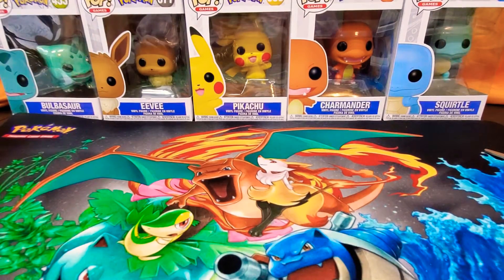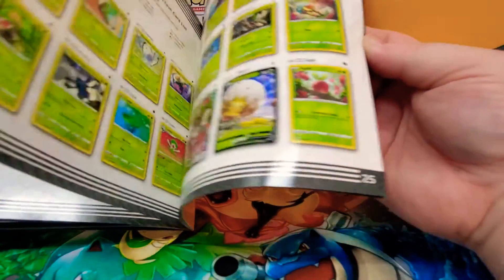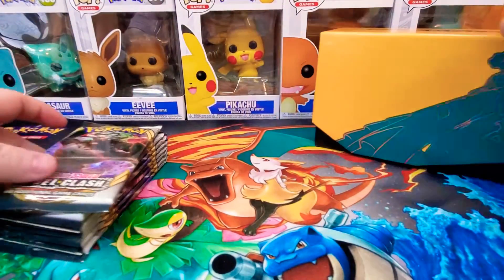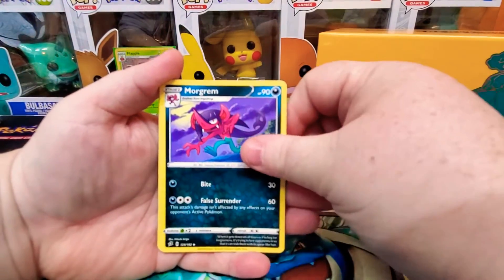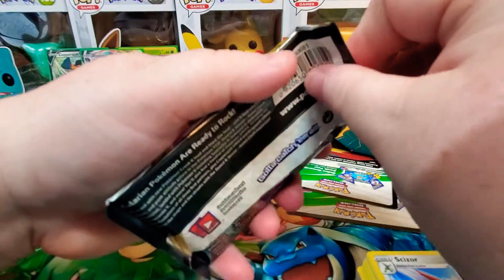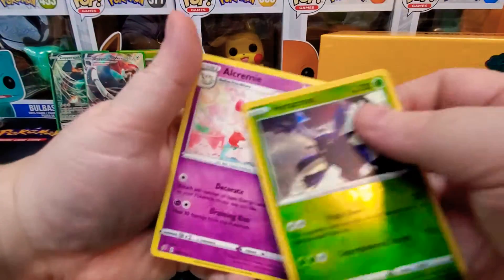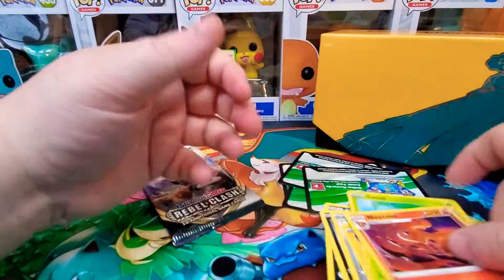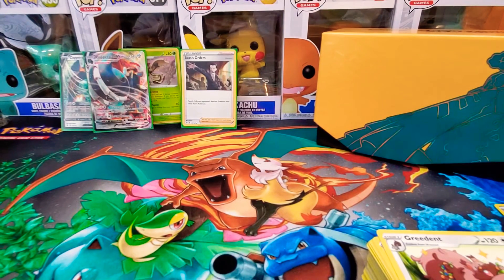REBEL CLASH ELITE TRAINERS BOX OPENING!!!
Opening a elite trainer box!